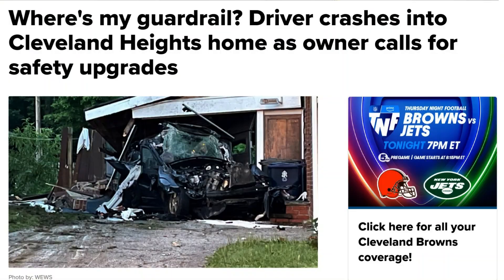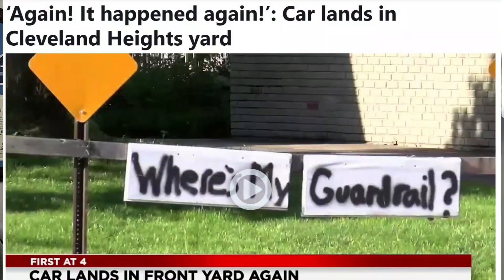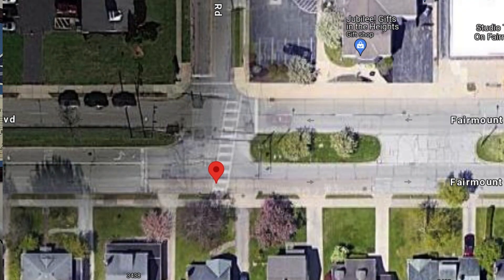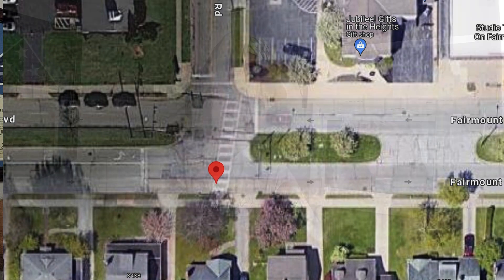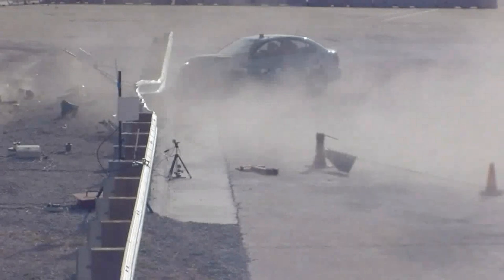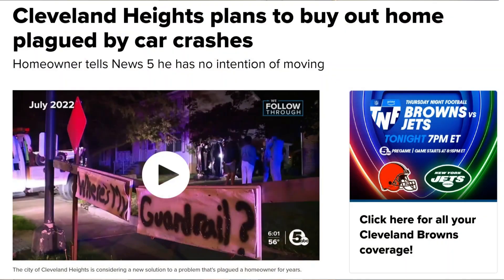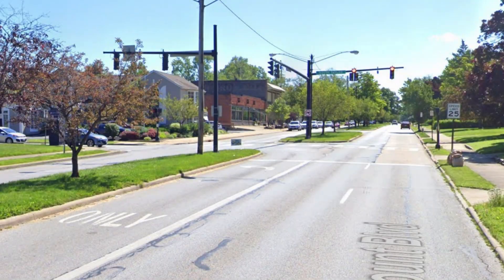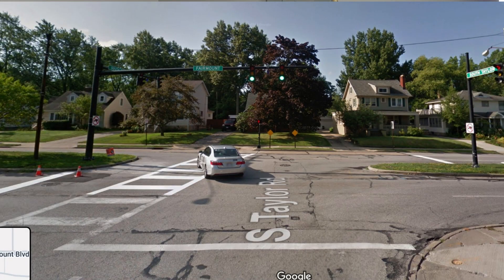Where's MY Guardrail???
This is a response to the owner in Cleveland! You don't need a guardrail, what you need is  a roundabout.